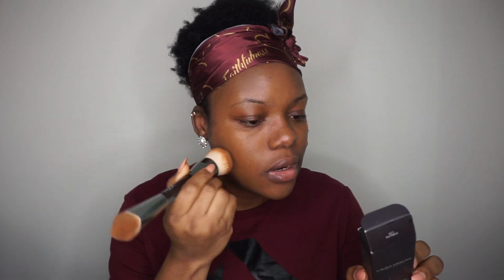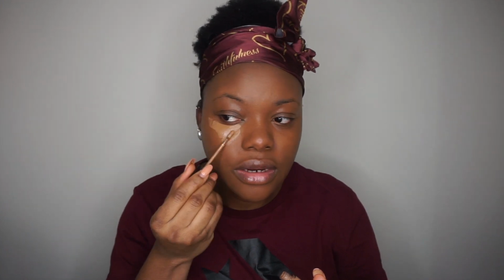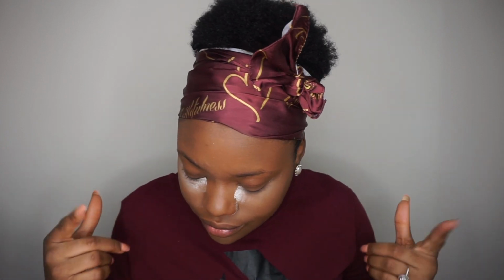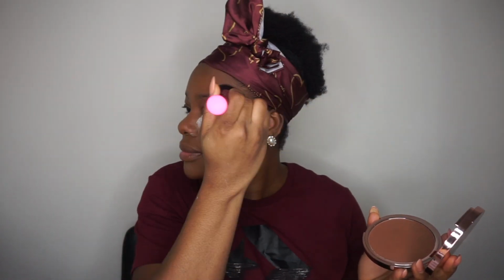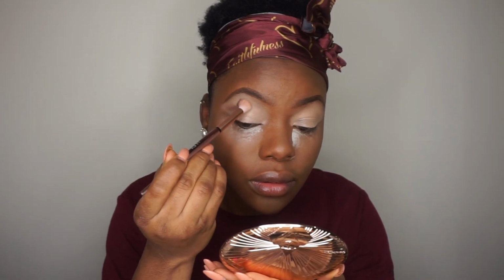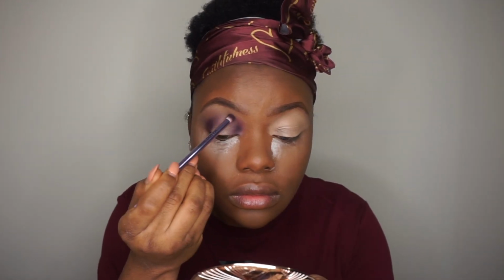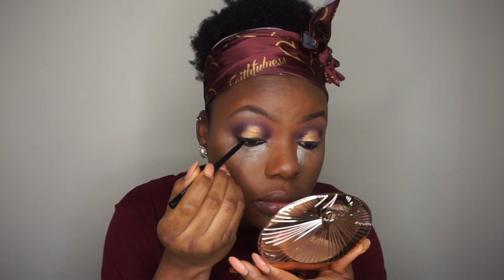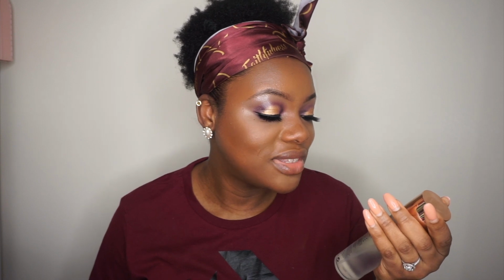MAKEUP TUTORIAL ft Laura Mercier Flawless Lumiere Foundation, Physician Formula | WOC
Hello everyone hope you are all doing good, Today’s video is a makeup tutorial using new products. This is my first time using physician formula and the eyeshadow palette is really good. Help this video is helpful to some

BIBLE VERSE
Let us not love in word, neither in tongue; but in deed and in truth.
1 John 3:13

Products USED On This Video ⬇️
physicians formula rose all day
Laura Mercier Flawless Lumière Foundation - Nutmeg
Laura Mercier Flawless Fusion Ultra-Longwear Concealer - 5N
Brown Melanin Makeup Loose Setting Powder
Kevyn Aucoin The Sensual Skin Enhancer - SX 16
Physicians Formula Murumuru Butter Bronzer - Bronzer
KVD Vegan Beauty Signature Brow Pencil - Walnut
Gerardcosmetics Clean Canvas Eye Concealer and Base - Medium
Physicians Formula Butter Eyeshadow Palette Sultry Nights
Physicians Formula Shimmer Strips Custom Eye Enhancing Eyeliner Trio
juviasplace Luxe Lip Liner - Sweet Notting
Nars Free Your Mind mini lipstick gift set - Inappropriate Red
Guerlain THE SATIN & MATTE LIPSTICK  - N 05
Laura Mercier Face Illuminator Highlighting Powder - Pink Gold Highlight

PR products from brands. i just do videos on the products to let you guys know how I feel about it.